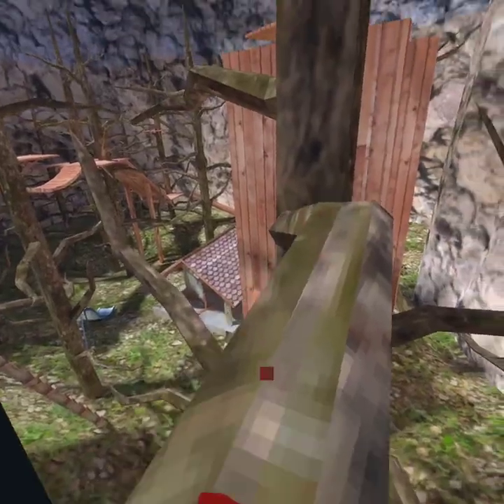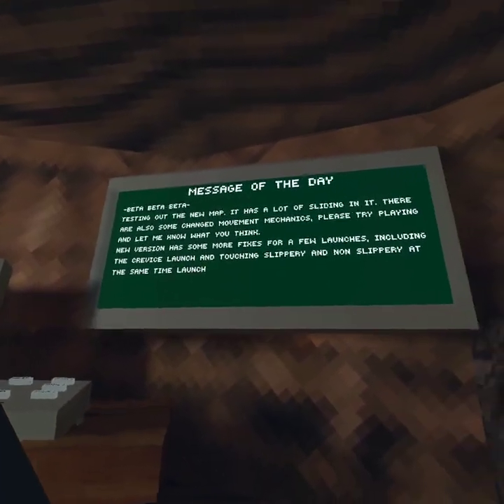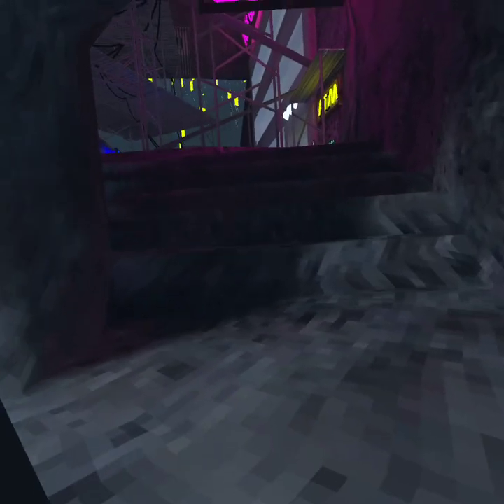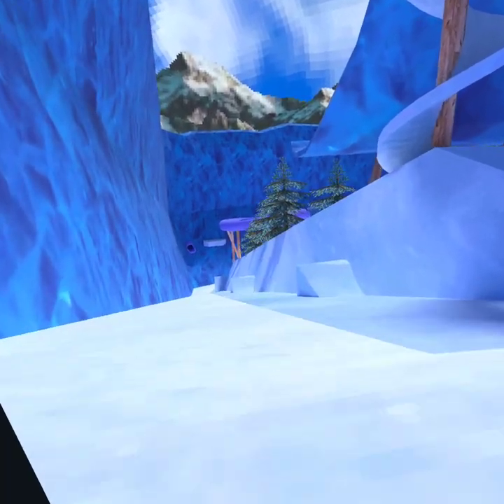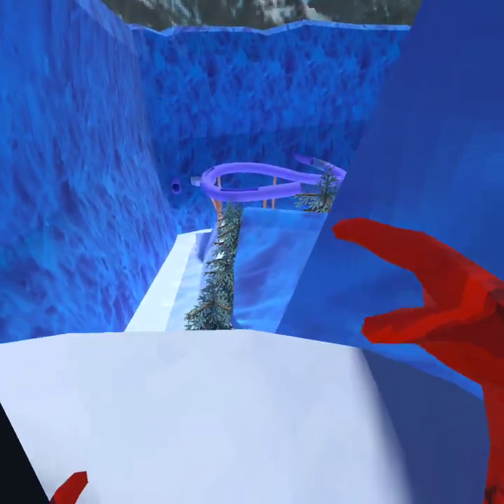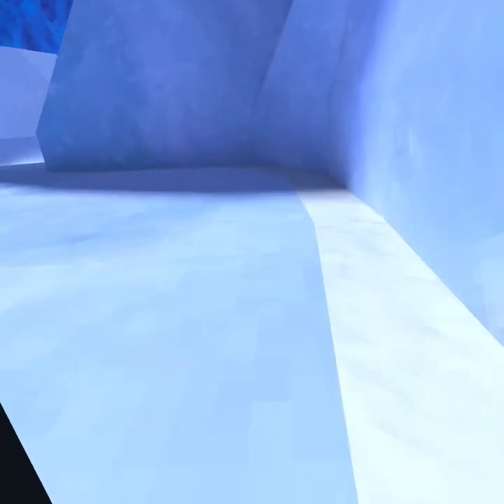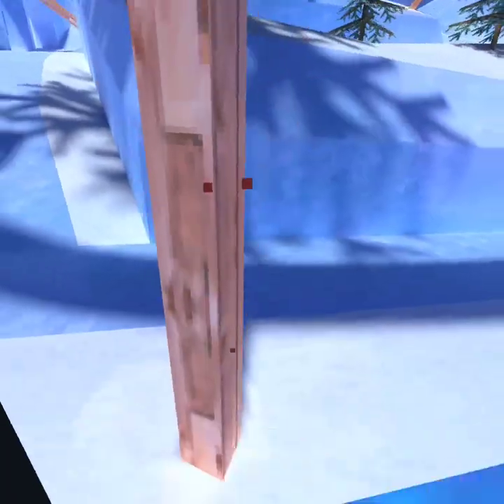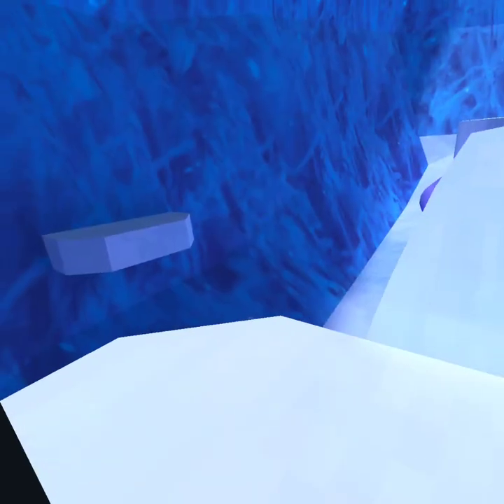how to do the new big slide glitch in gorilla tag (mountain map only!) - gorilla tag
this is the new slide glitch that i found from MR DEOREO